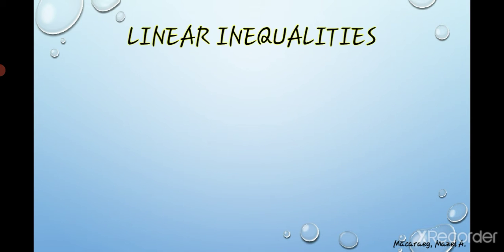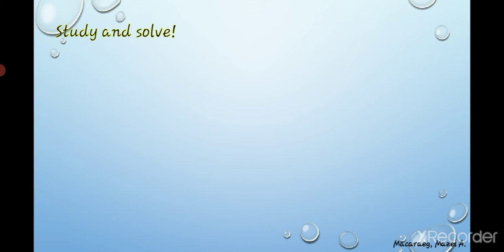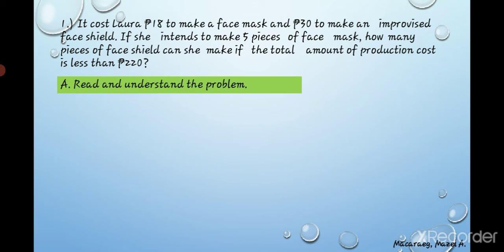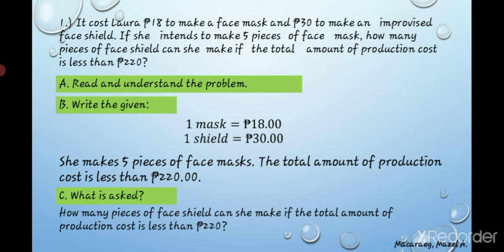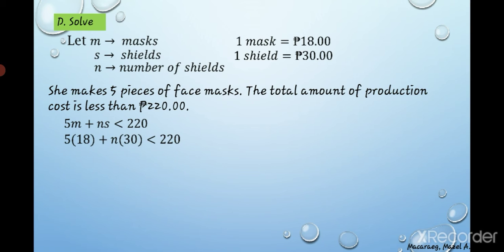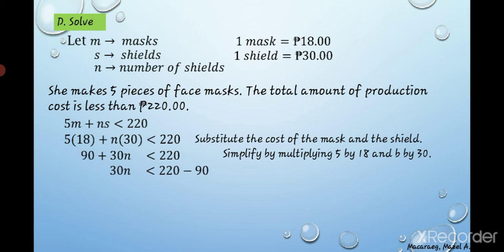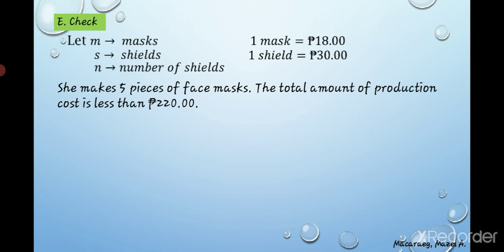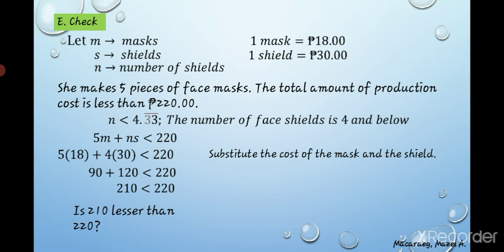Problem Solving: Solving Linear Inequalities